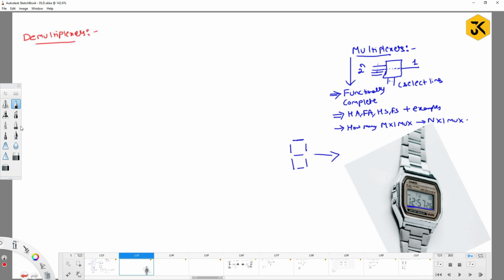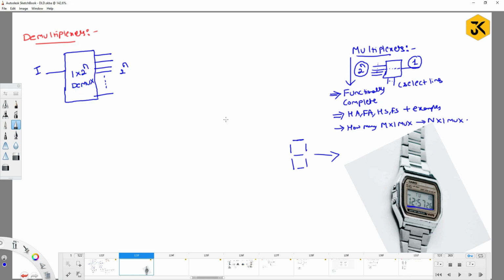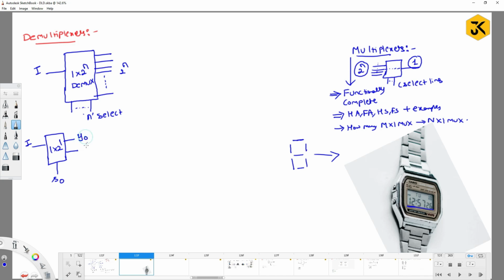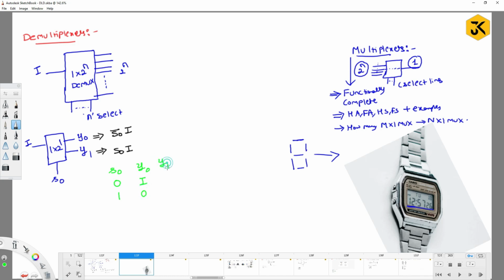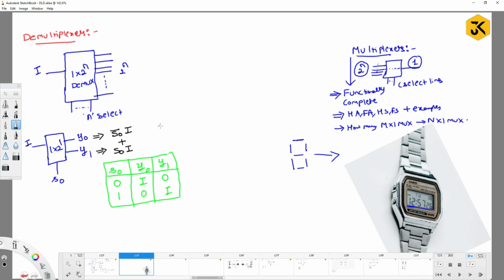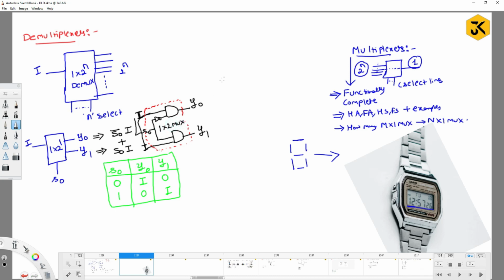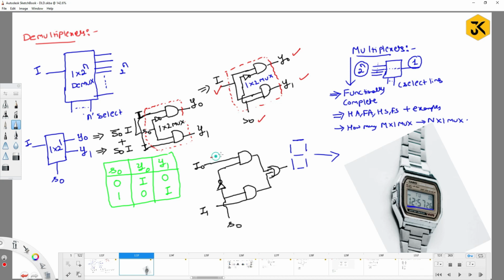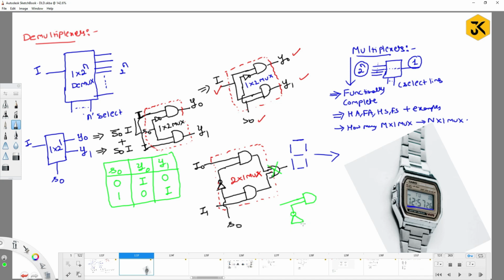91 || DLD || De-Multiplexers Explained: Basics, 1X2 DEMUX Working, and Characteristic Equation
Dive into the world of de-multiplexers with this comprehensive tutorial! In this video, we cover the fundamental concepts of de-multiplexers (DEMUX), focusing on the basics, the working principles of a 1X2 DEMUX, and its characteristic equation. De-multiplexers are crucial components in digital electronics, enabling a single input to be directed to one of many outputs.

Key Points Covered:

Introduction to De-Multiplexers (DEMUX): Understand the role and importance of DEMUX in digital circuit design.
Basics of DEMUX: Learn the foundational concepts and terminology associated with de-multiplexers.
1X2 DEMUX Working: Detailed explanation of how a 1X2 DEMUX operates, with illustrative examples.
Characteristic Equation: Deriving and understanding the characteristic equation of a 1X2 DEMUX.
Applications and Use Cases: Explore practical applications of de-multiplexers in various digital systems.
Whether you're a student studying digital electronics or a hobbyist looking to expand your knowledge, this video provides valuable insights into the functionality and application of de-multiplexers.